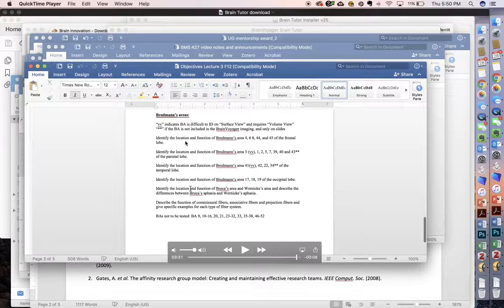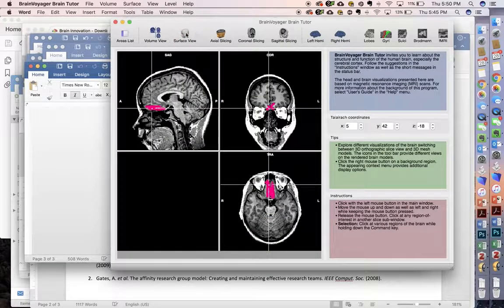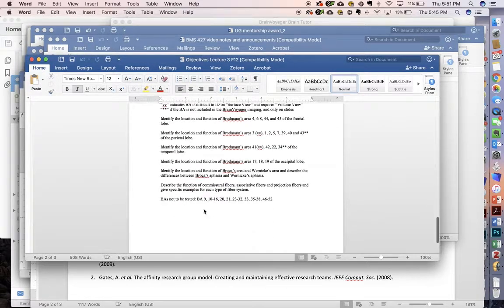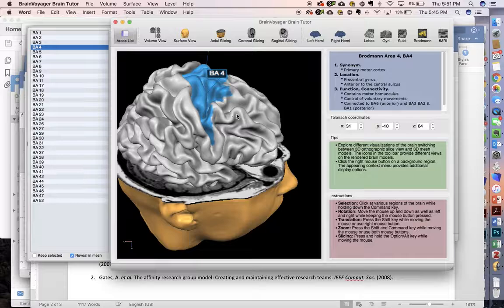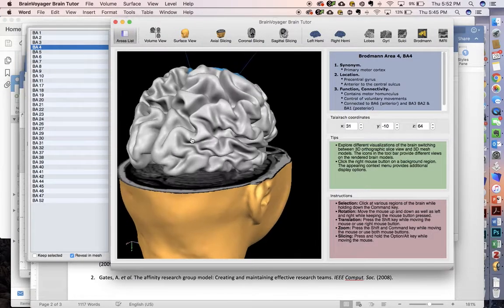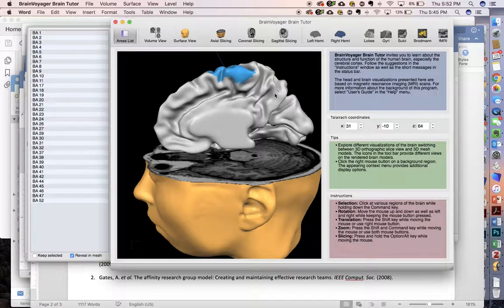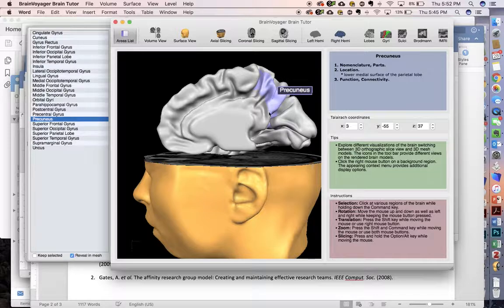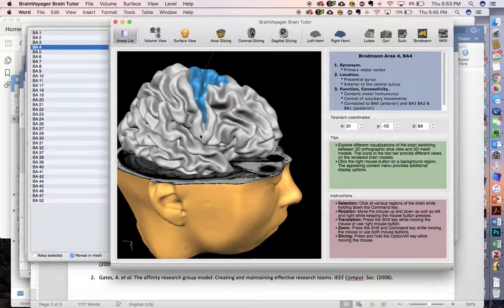broadmans area 092817